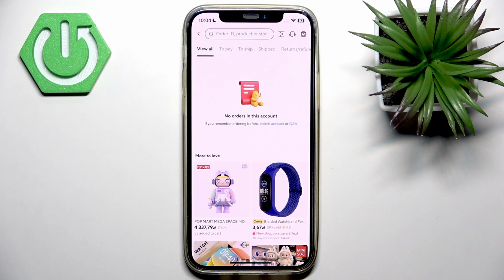How To Cancel Your Order On AliExpress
If you need to cancel an order on AliExpress, this video will guide you step by step through the process using the AliExpress app. Learn how to find your orders, select the one you want to cancel, choose a cancellation reason, and submit your request. We also explain what to expect after submitting your cancellation, including how long it usually takes to get your money back. Whether you ordered by mistake or changed your mind, follow these simple instructions to cancel your AliExpress order quickly and easily. This guide is perfect for anyone using the AliExpress app on their smartphone or tablet.

How to cancel an order on AliExpress app?
How to get a refund after cancelling an order on AliExpress?
Where is the cancel order button in AliExpress app?

0:00 Introduction
0:07 Open AliExpress app and access your account
0:17 View all orders
0:27 Select the order to cancel
0:36 Tap cancel order and choose a reason
0:51 Submit cancellation request
1:03 Refund process and waiting time